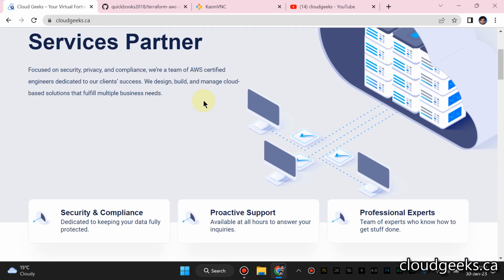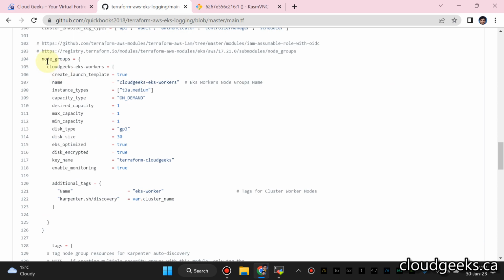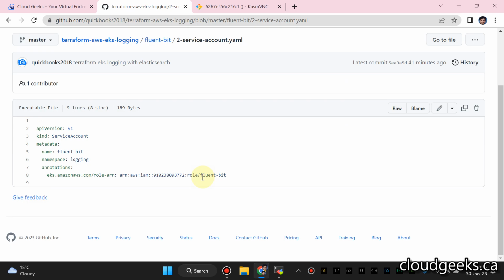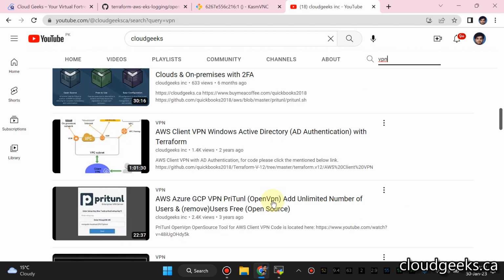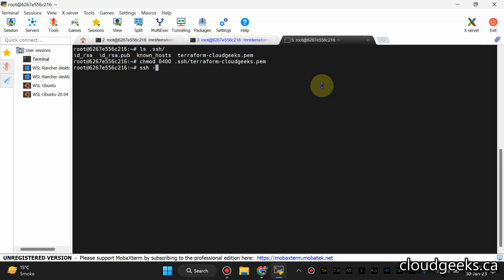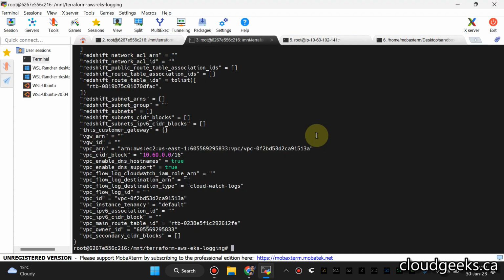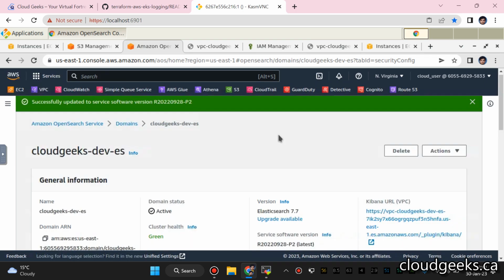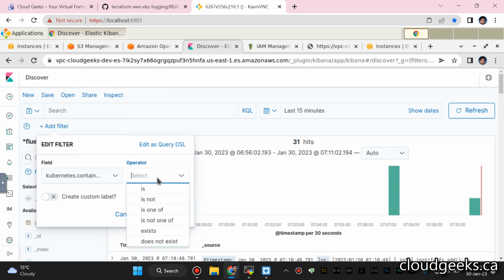Fluent Bit, ElasticSearch and Kibana with Terraform Kubernetes - Managed Modules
Unlock the power of DevOps with our in-depth tutorials focusing on Fluent Bit, ElasticSearch, and Kibana managed by Terraform Kubernetes. Designed for all levels of expertise, our channel helps you streamline your operations and enhance productivity.